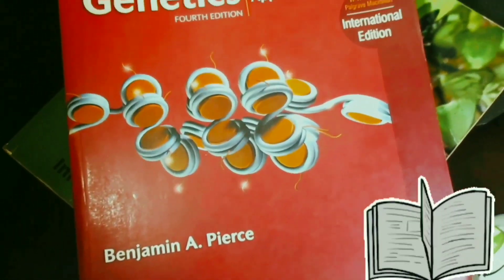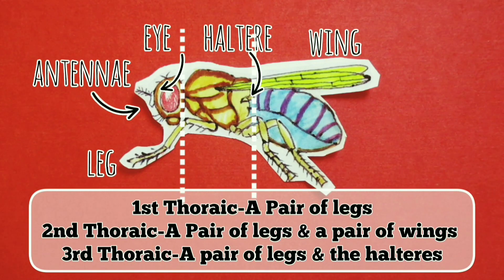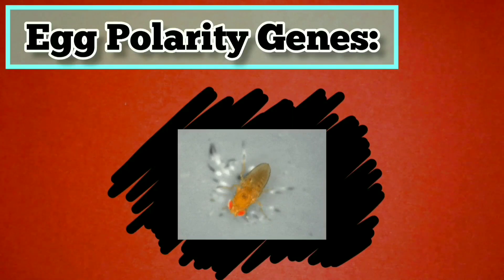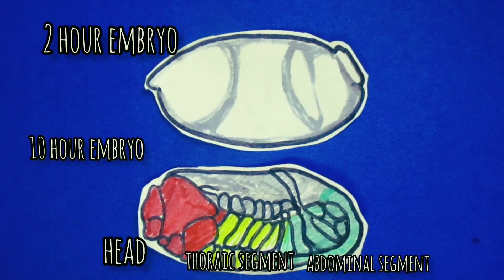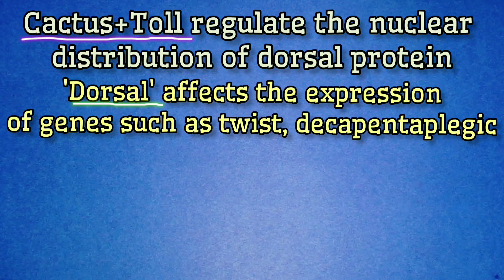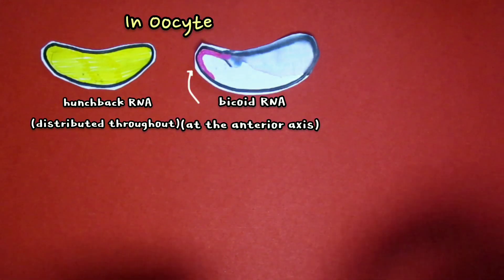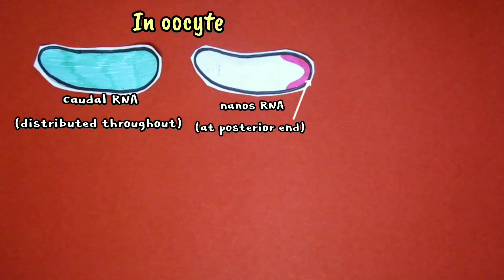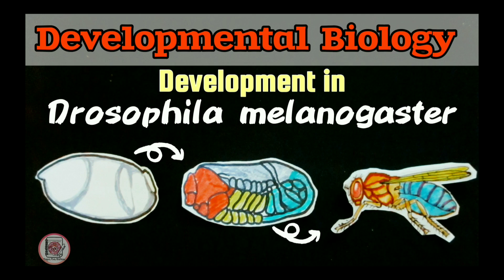Development in Drosophila sp.||Dorsal-Ventral & Anterior-Posterior axis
Development in Drosophila sp. is worth to discuss. Drosophila sp. has been chosen as a model organism in genetics as well as in developmental biology by its own merit. The life cycle of Drosophila involves complected cascade of events directing embryogenesis, development of three larval inster, pre-pupal, pupal and adult stages all occurring merely within a span of ten days. An adult Drosophila fly having three major section in its body, these are head, thorax and abdomen on which multiple segments are present. Early development of the embryo involves Zygote to form Syncitial blastoderm and then subsequently cellular blastoderm with pole cells at its one end giving rise to the germ cells at later stages of the life cycle. Then determination of dorso-ventral and anterio-posterior axes are directed by a number of morphogens. Here the role of few such morphogens are discussed namely Dorsal, bicoid, nanos, caudal and how a coordinated cascade of events involving them ultimately direct the formation of dorsal and ventral axes in the embryo of Drosophila.

You are going to learn about - - -

00:00 - Intro
00:36 - Overview
01:02 - Life Cycle of Drosophila
01:36 - Body Parts of Drosophila
02:07 - Early Development of Drosophila
02:57 - Polarity, Segmentation & Organ identity
03:43 - Egg Polarity Genes
04:45 - Morphogens
05:02 - Determination of Dorsal and ventral axis
07:29 - Determination of Anterio-Posterior axis
12:11 - Outro

📹 Suggested video-
📙Suggested Books- Genetics 6th Edn. by Peter Snustad and M. J. Simmons and Genetics: A Conceptual Approach (4th Edn.) by Benjamin A. Pierce

👉 About the Channel - Paperpenbiology is a online biology tutorial based channel providing you detailed and descriptive concepts encompassing almost all kind of topics from curriculum of Biology with the help of classic and standard Books 📚 on the subject, notes 📃, drawings, flow-charts, paper cuttings, microscopic images, live practical etc in an engaging manner to make our learning journey more enjoyable. I'm glad to have you in this learning odyssey of ours.

SUGGEST us for betterment of our channel.
VIDEOS You may find useful in this channel...